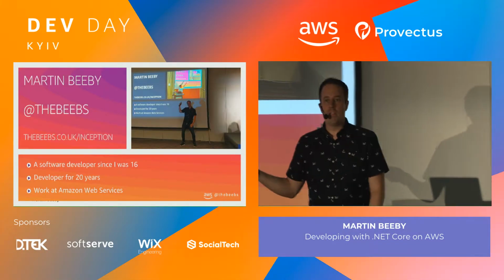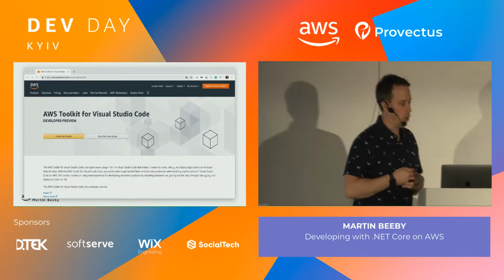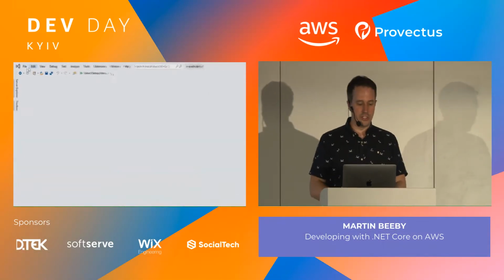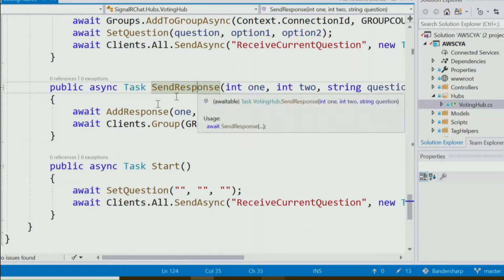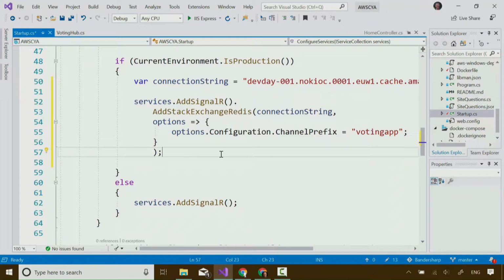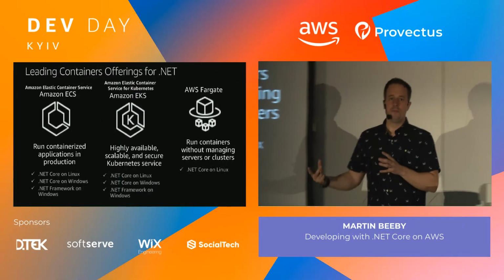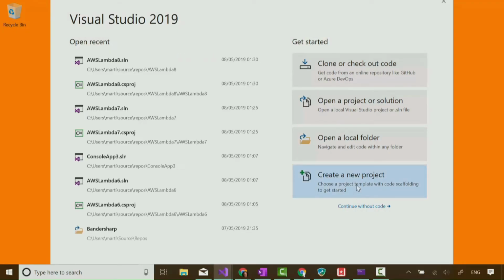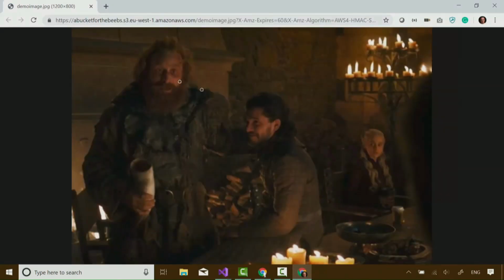"Developing with .NET Core on AWS", Martin Beeby, AWS Dev Day Kyiv 2019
AWS Dev Day Kyiv 2019
Track: Modern Application Development
Session: "Developing with .NET Core on AWS"
Speaker: Martin Beeby, AWS Principle Evangelist
Level: 300

AWS Dev Day is a free, full-day technical event where new developers will learn about some of the hottest topics in cloud computing, and experienced developers can dive deep on newer AWS services.

Provectus has organized AWS Dev Day Kyiv in close collaboration with Amazon Web Services: 800+ participants, 18 sessions, 3 tracks, a really AWSome Day!

💡 Now, together with Zeo Alliance, we're building and nurturing AWS User Group Ukraine — join us on Facebook to stay updated about cloud technologies and AWS services